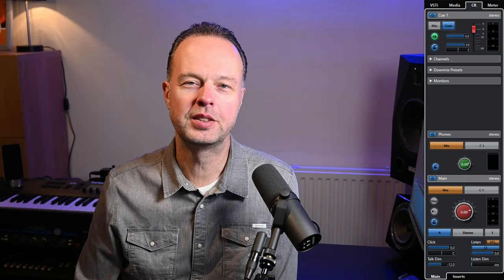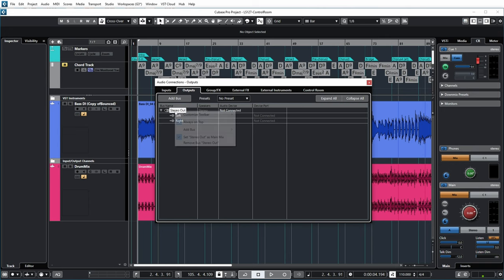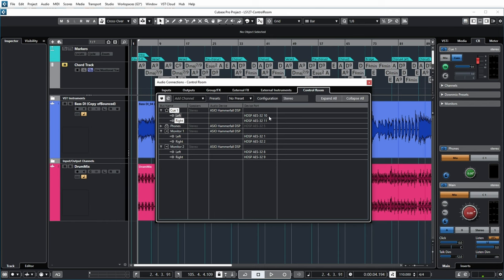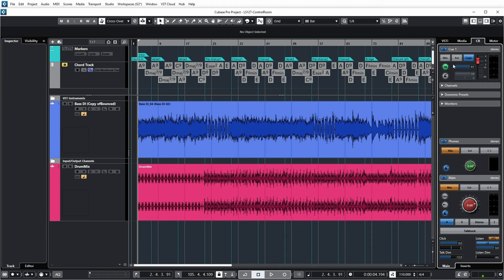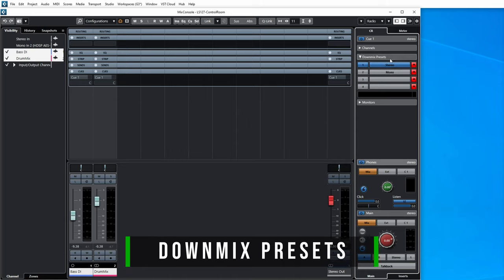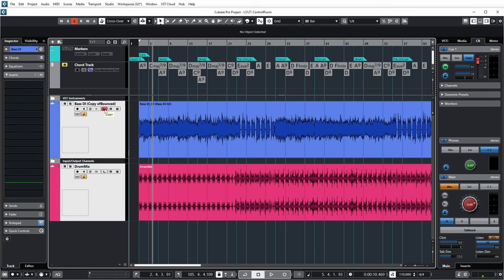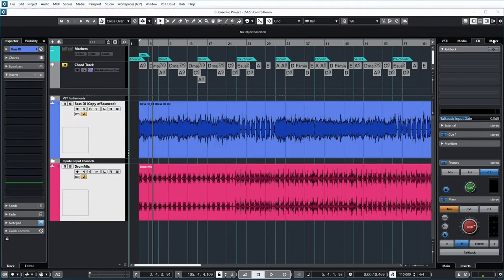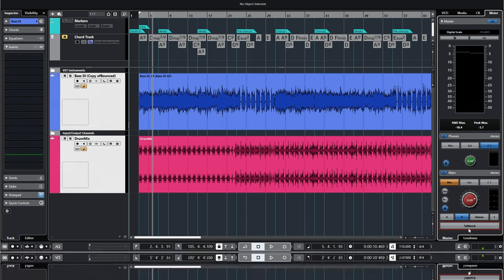Cubase control room; what's not to like!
In this video I take a deep dive into the Cubase 12 control room. I run by all of its features and explain why it is so useful for a home recording studio.

Table of Contents:
00:00 Intro
00:30 What is control room?
00:51 Where to find the control room
01:23 Enable the control room
01:47 Connect stereo outs to control room
02:40 Setup control room channels
02:50 Monitor chanel(s)
03:52 Cue channels
05:12 External input channel
05:36 Talkback channel
05:59 Phones channel
06:18 Using cue mixes
09:26 Channels section
09:54 Downmix presets
10:17 Monitors section
10:27 Phones section
10:55 Listen Bus
11:43 Main section
13:52 Control room inserts
15:40 Control room meters
15:58 Why you need control room
17:08 Outro